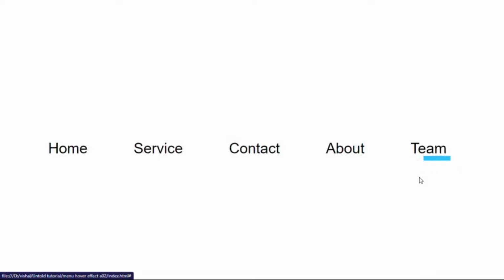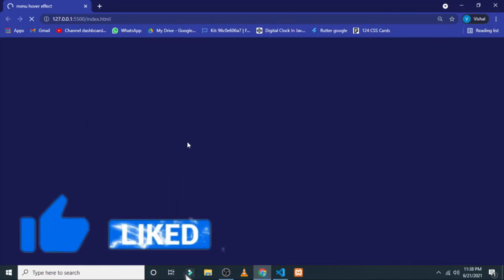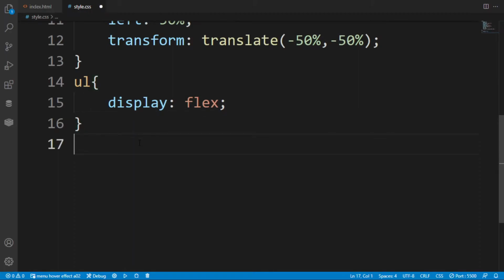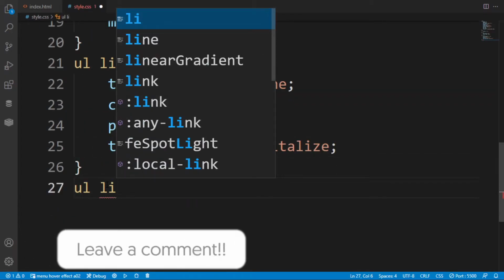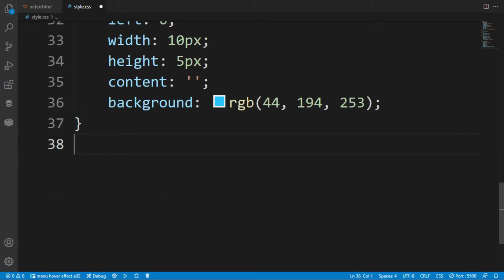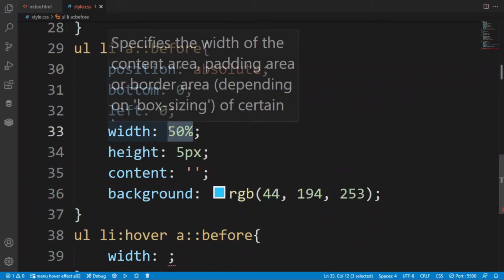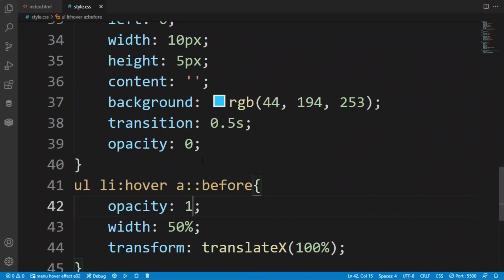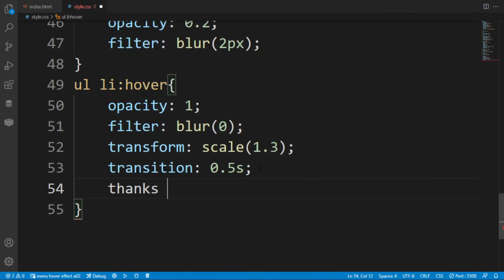How to Create a simple Menu Hover Effects Using HTML & CSS | Links Hover Web design tutorials css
this is   menu hover effects   name folder in which the source code will be provided in google drive

1. Google fonts - having satisfied font used in the video
2. VS CODE - code editor .

1.Beat your competition.
2.Different Heaven & EH DE - My Heart.
3.Jarico - Landscape.
4.Cartoon On and On .
5.Symbolism.